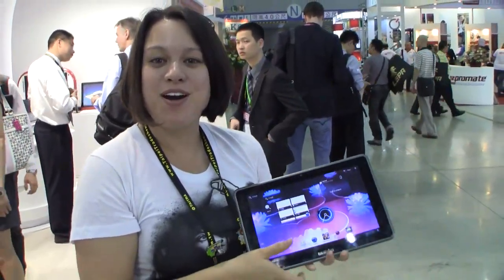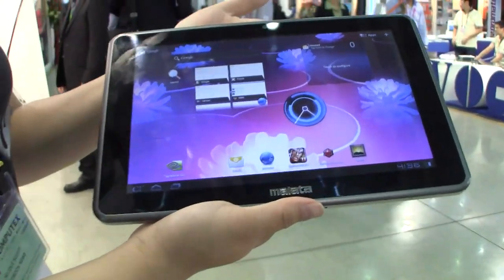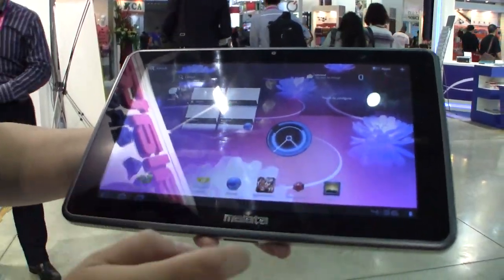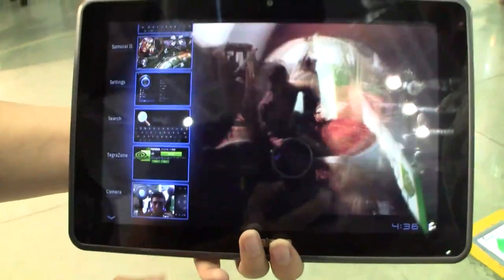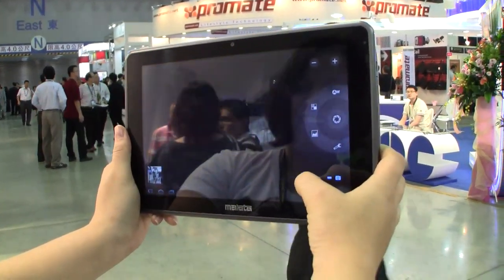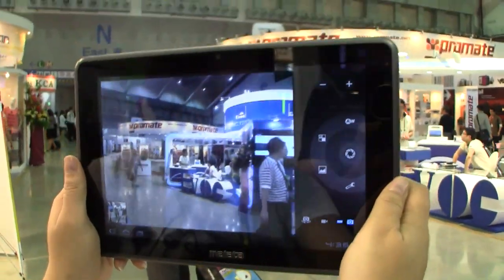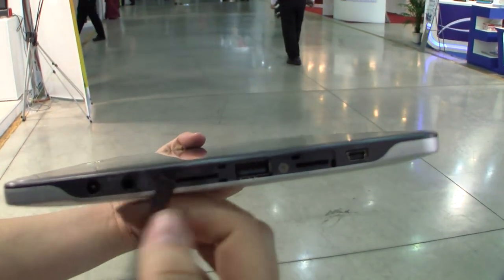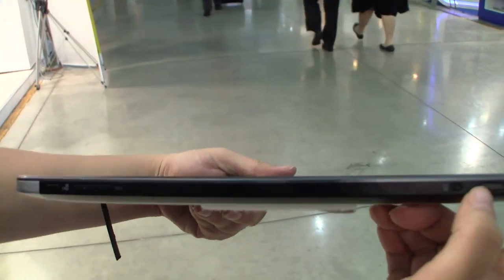Malata SMB-B1005 Honeycomb 10.1-inch tablet hands-on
Computex Taipei 2011 - It wouldn't be Computex without a truck load of tablets. Next up Nicole goes hands-on with the Malata SMB-B1005 Honeycomb 10.1-inch tablet.

This device is based on NVIDIA's Tegra 2 processor and comes installed with Google Android 3.0. The screen responsiveness is really good and Nicole was impressed by the HD video playback. However, the speakers seem to be pretty shoddy - it was tough to near any noise at all, but maybe they will be improved in the final shipping version. If not, you are probably going to want a set of headphones nearby when using it.

Nicole was impressed by the weight of the device which she reckons would compare and go up hard against the Motorola Xoom tablet. The back of the device has a stylish Apple like back mesh finish.

It should go on sale within the next few weeks at a competitive price point.